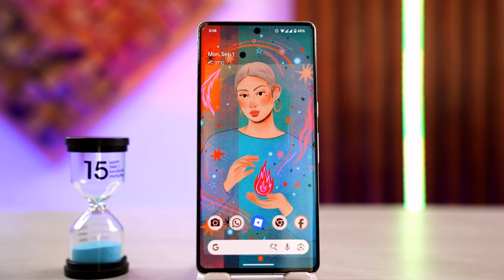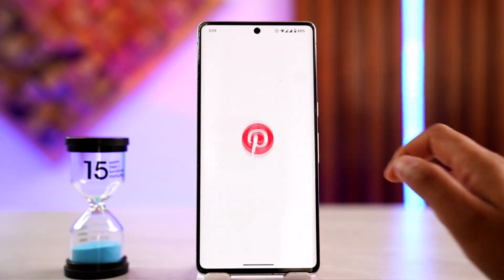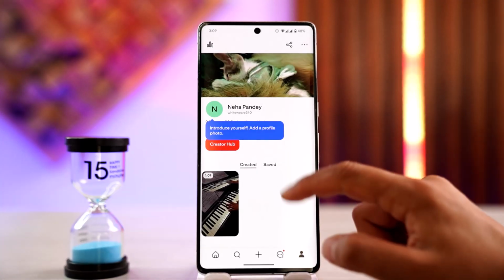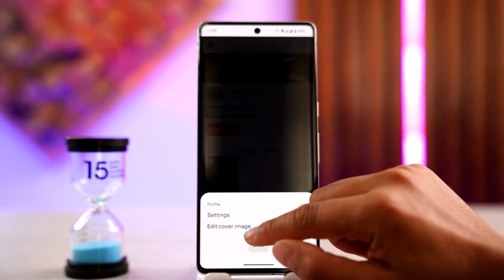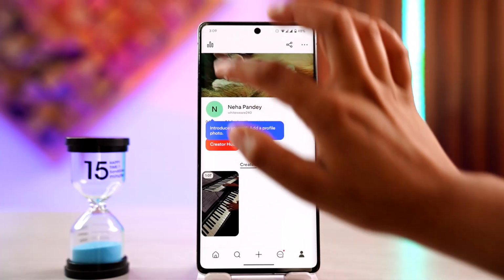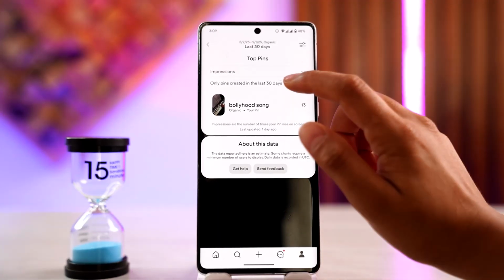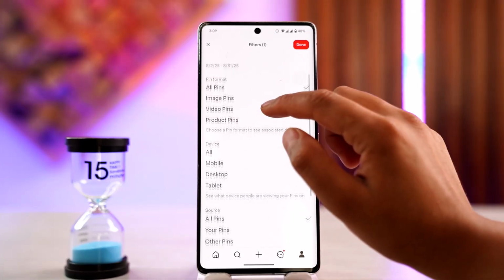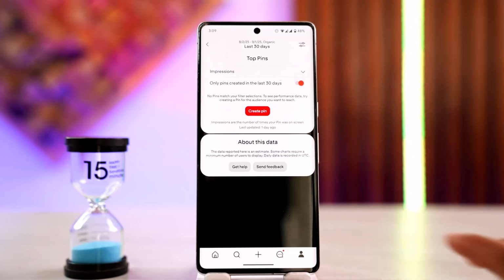How To Delete All Pins On Pinterest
Deleting all your pins on Pinterest isn’t as straightforward as a single "delete all" button, but with a few steps, you can quickly remove your saved content. Whether you're looking to clean up your boards or start fresh, this tutorial walks you through the process using the Pinterest mobile app.

Once you open the Pinterest app and sign in, tap on your profile icon at the bottom right. From there, you’ll see your collection of pins organized by boards. To delete multiple pins at once, Pinterest allows bulk actions within individual boards. Tap on a board where your pins are saved, then use the 'Organize' or 'Select' option to choose multiple pins. After selecting, tap the trash icon or 'Delete' option to remove them.

Note that you need to repeat this process for each board you’ve created, as Pinterest does not provide a universal feature to delete all pins across all boards at once. If your goal is to entirely reset your account, deleting boards themselves or creating a new account might be more efficient.

The video may reference filter icons and reset buttons, but these can vary slightly depending on the version of the Pinterest app. If you're not seeing the same options, ensure your app is updated to the latest version from the App Store or Google Play. Also, remember that deleting pins is permanent, and once removed, they cannot be recovered unless you saved them elsewhere.

Timestamps:
0:00 Introduction
0:13 Opening the Pinterest app
0:19 Navigating to profile and pins
0:26 Accessing settings and pin options
0:42 Viewing and selecting all pins
0:56 Final deletion steps
1:07 Conclusion